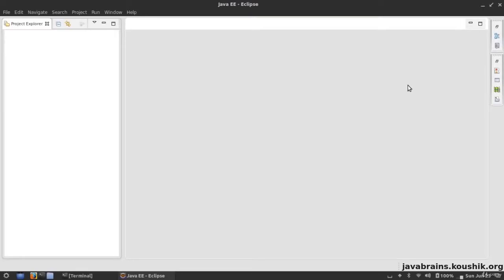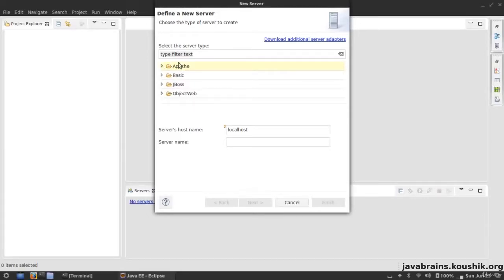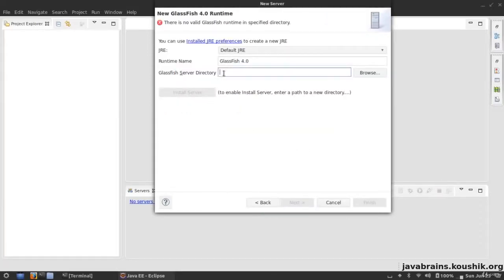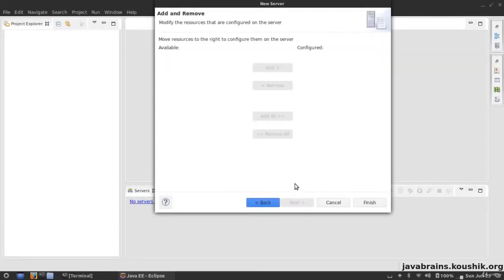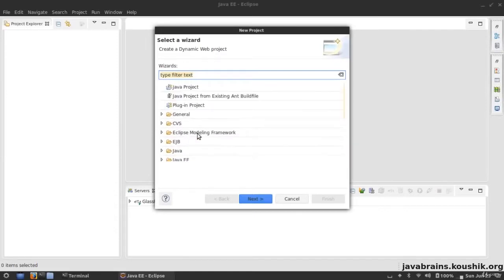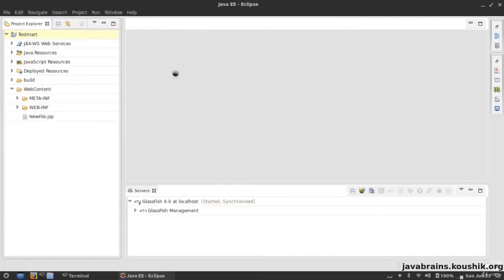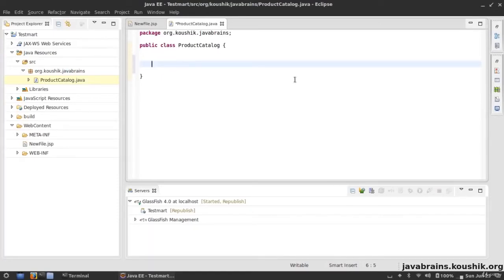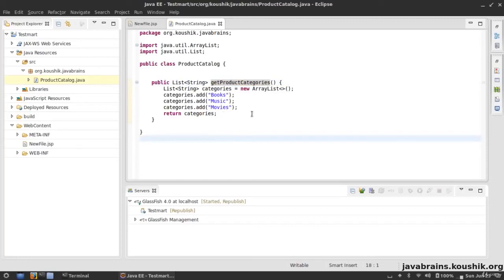Writing a Web Service: Eclipse setup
Java  Web Service Complete Guide - SOAP + REST + Buide App
SOAP + JAX + REST + OWN APP